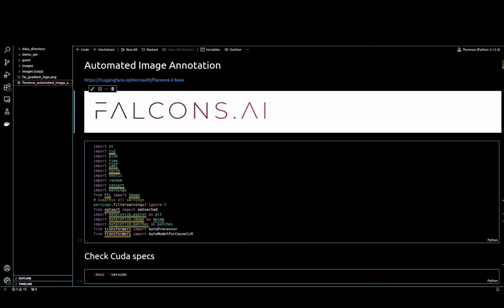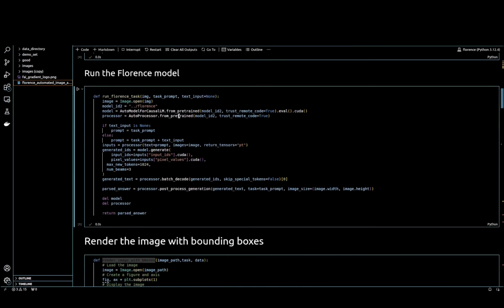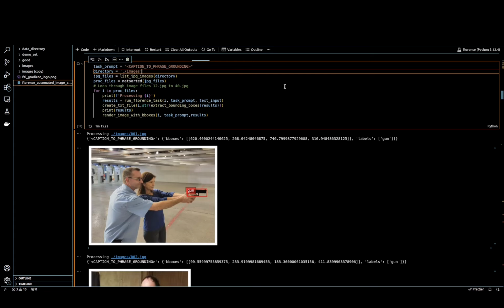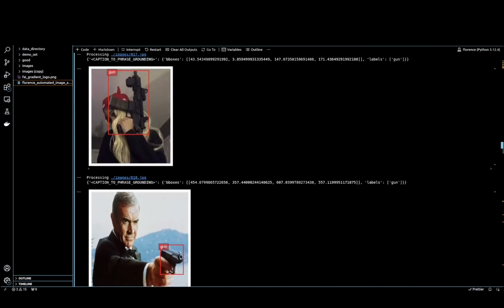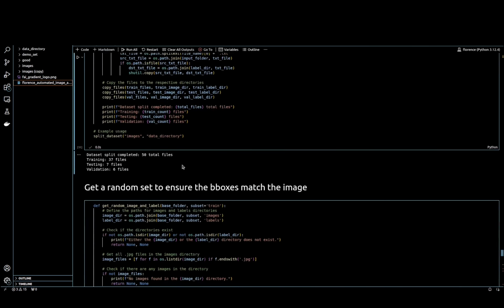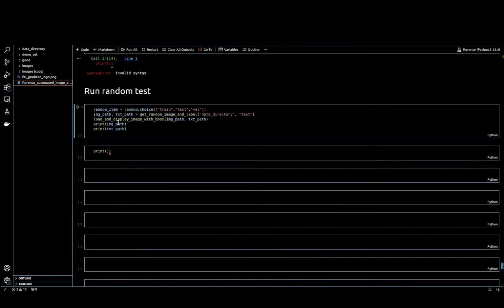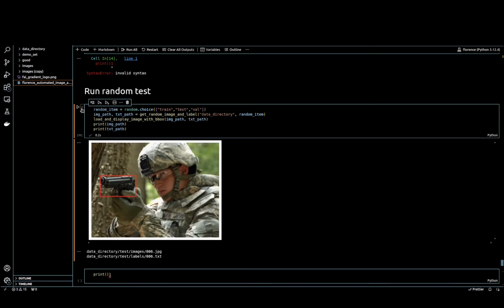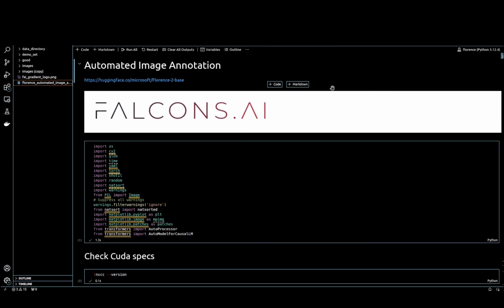Image AI Magic: Automating Image Annotation with Microsoft's Florence-2 Model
Discover the cutting-edge capabilities of Microsoft's Florence-2 model in automating image annotation for advanced AI training. Dive into how Falcons.ai harnesses this powerful tool to streamline image tagging, enabling faster and more accurate data annotation for machine learning models. Whether you're a data scientist, AI enthusiast, or tech aficionado, this video unveils the future of AI-driven image annotation with bounding boxes. This aids in image data prep for model training. Stay ahead with Falcons.ai.